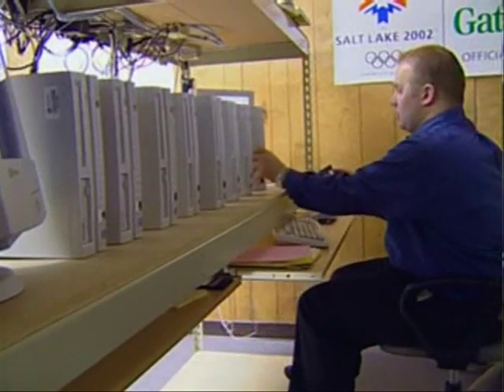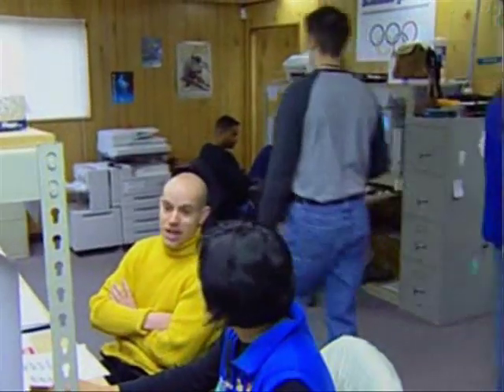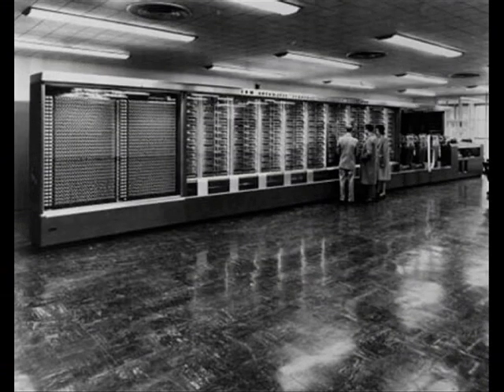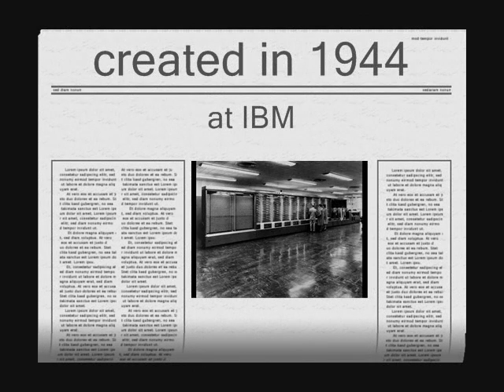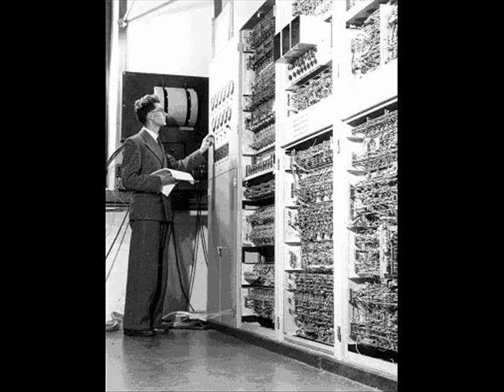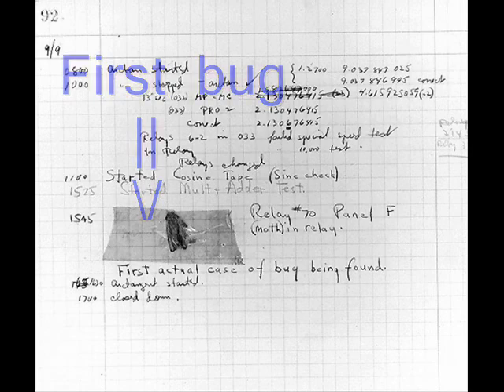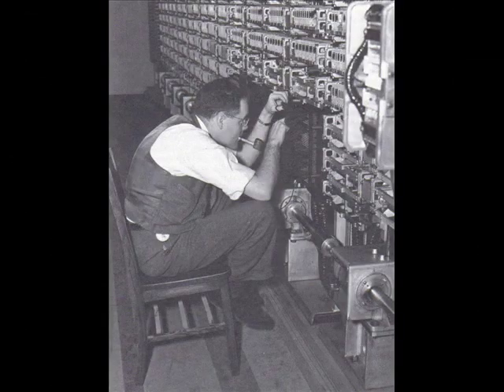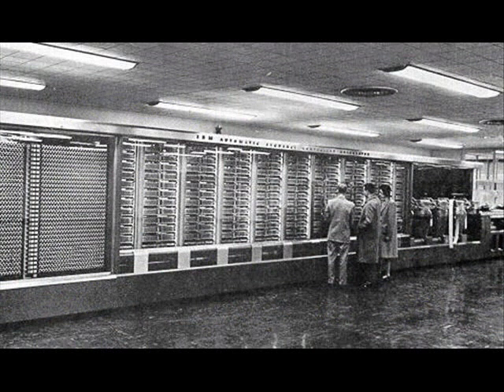Mark I computer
A brief history on the Mark I computer